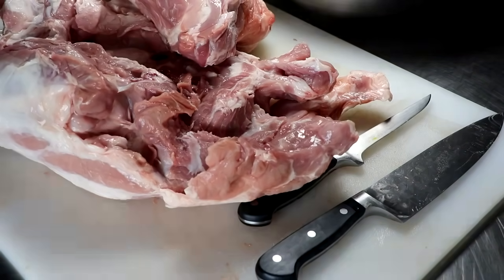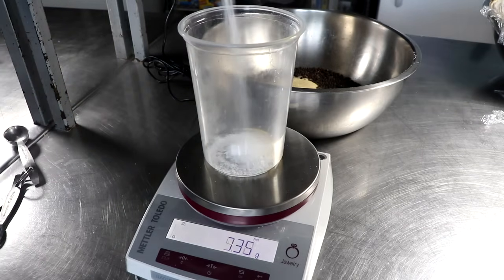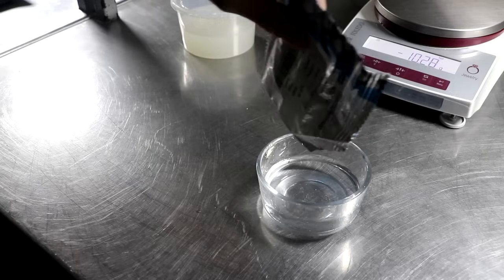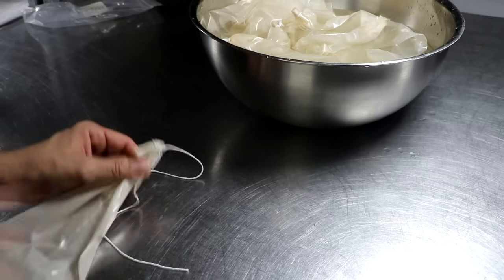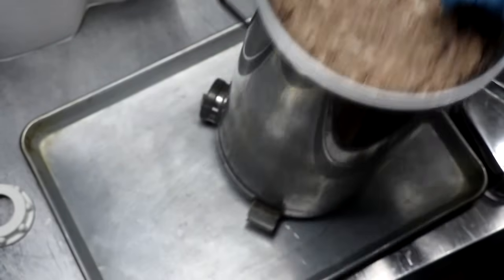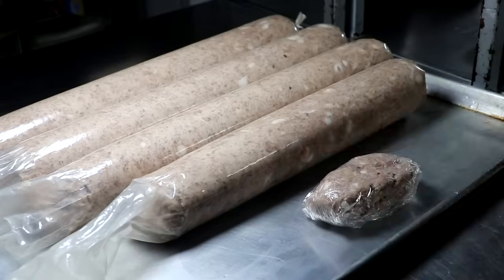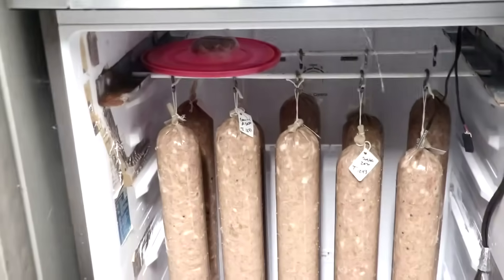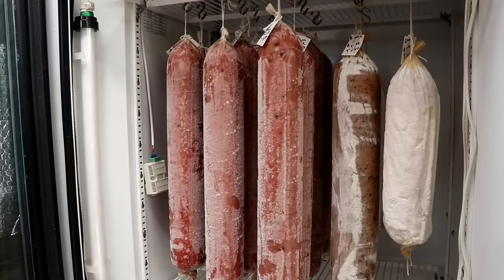Italian Genoa Salami (Step by Step Instructions)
Are you ready for genoa salami!!  Enjoy this video.

If you want a printable recipe and read my blog post which goes into more detail be sure to check it out

This is my new website.  It's a work in progress so be patient but I hope to have all my recipes documented and in a printer friendly format.  Be sure to get on my mailing list (at the top of the site) so you don't miss a single post or recipe!!  The website will be a cross between blogging and vlogging so you'll get the best of both worlds!!

Also be Sure to check out our Amazon Store front to see all the things we use

Apera Ph Meter (PH60S-Z)
Smokin-It Bella's Cold Smoke Generator
Vitamix 750 Heratige Pro Model
Vacmaster Vacuum Sealer
Chef's Knife Yaxell Gou 8inch
Wusthof Boning Knife
Boleslawiec 15 L Polish Fermenting Crock Pot
Anova Sous Vide (For home use)
InkBird Controllers temp & Humidity
Dehumidifier Eva Dry 2200
TaoTronics Humidifier
Meat Grinder We use the #22
Small Sausage Stuffer 5#

We use The Sausage Maker for most of our projects.  They carry products for making sausage, fermentation, making cheese, and all sorts of cool stuff.

Eric